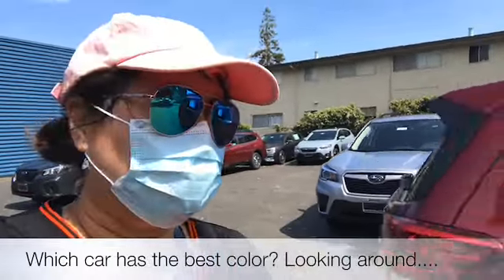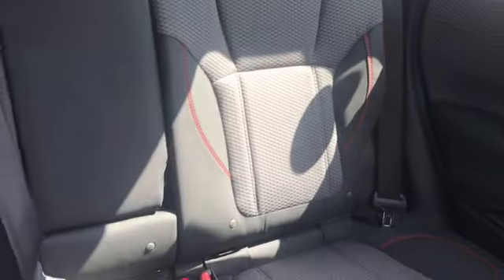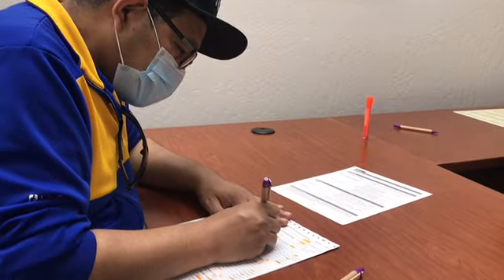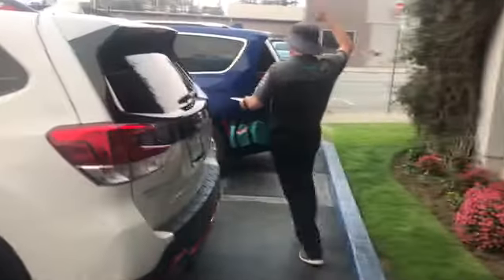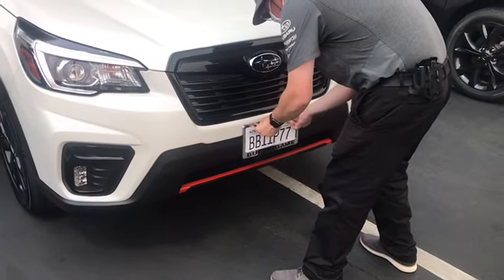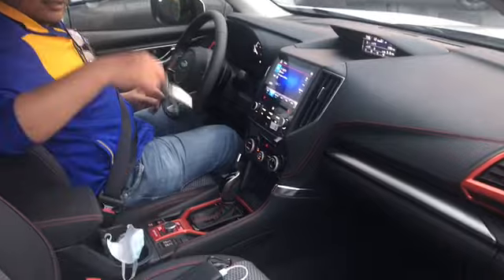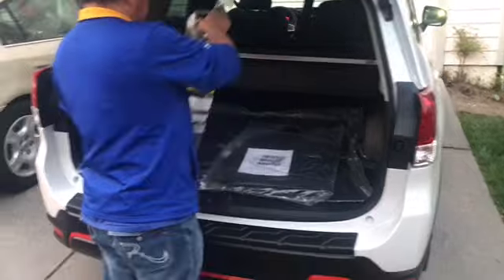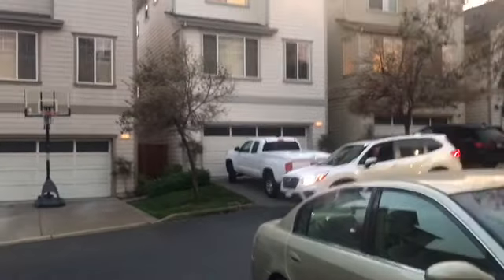HELLO TO A NEW CAR 2020 FORESTER SPORT SUBARU.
2020forestesportsubaru, costcomember costcomemberbigsavings belowinvoice beautifulforestersportsuv . AFTER 18 YEARS MY HUSBAND HAS BEEN DRIVING THE OLD CAR AND NOW HE IS FALLING IN LOVE WITH THIS BEAUTIFUL 2020 FORESTER SPORT SUBARU. BEING A MEMBER OF COSTCO IS A GREAT WAY TO SAVE MONEY ,THE COST OF A CAR SHOULD BELOW INVOICE ITS A GREAT SAVINGS . STILL TOOK HIM 2 MONTH TO SEARCH, STUDY THE NUMBERS AND LOOK AROUND ONLINE ON THE CAR THAT HE LIKES . IT WAS REALLY WORTH THE WAIT AND NOW HE IS READY AND BRAVE TO FACE THE SALE MAN , HE GOT A GREAT DEAL . NO INTEREST FOR 5 YEARS AND BELOW INVOICE.